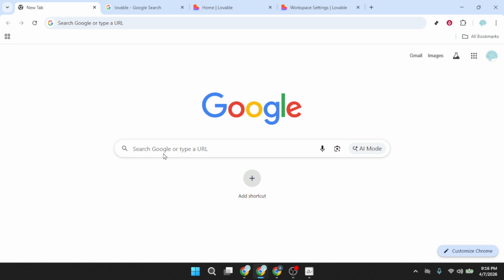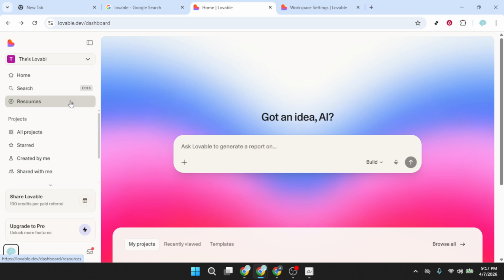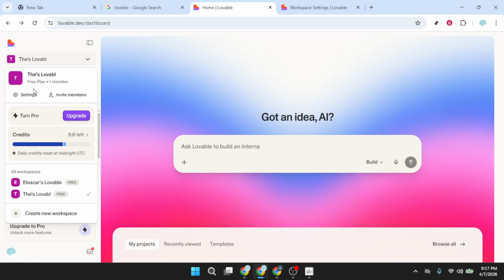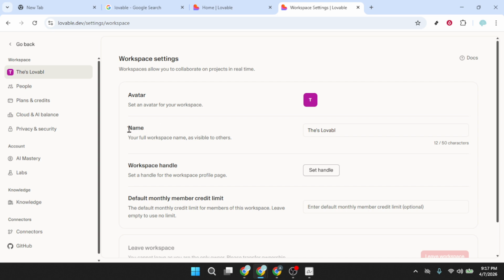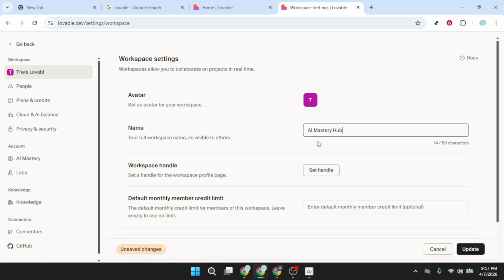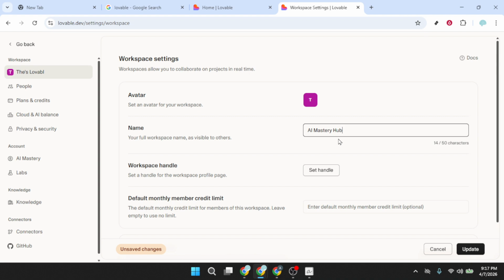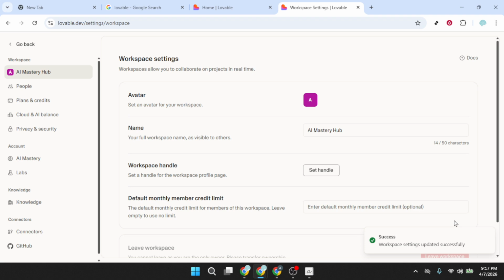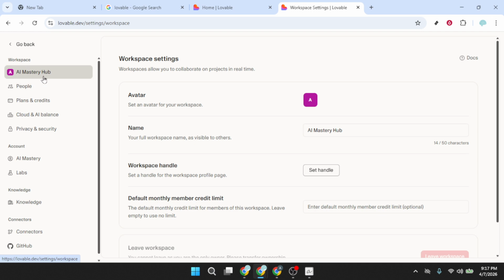How to Rename Your Lovable AI Workspace (Easy Guide)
In this video, we discuss how to rename your Lovable AI workspace quickly and easily. This easy guide will walk you through the steps to update your workspace name in the settings, ensuring clear team collaboration and better workspace management.

00:00 Introduction
00:12 Navigate to Lovable AI
00:19 Accessing Lovable Website
00:27 Open Lovable Dashboard
00:34 Locate Workspace Name
00:41 Select Workspace Options
00:51 Enter Workspace Settings
01:13 Find Name Section
01:24 Edit Workspace Name
01:51 Save New Name
02:08 Admin Permissions Note
02:19 Process Overview